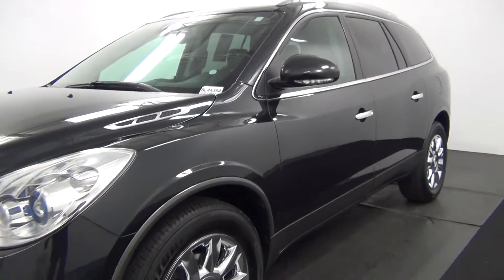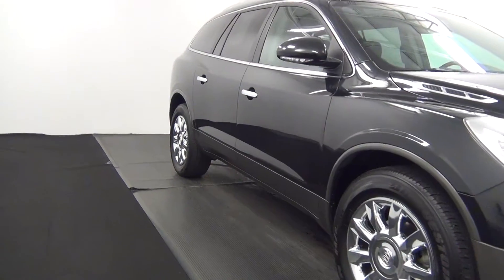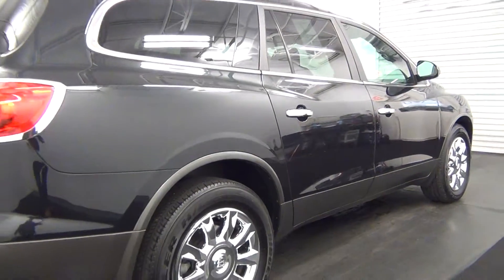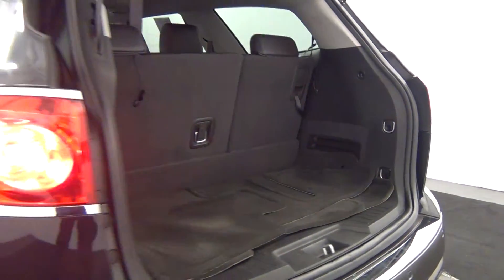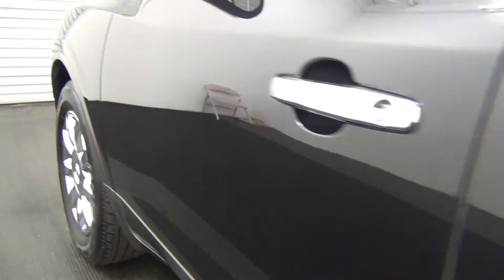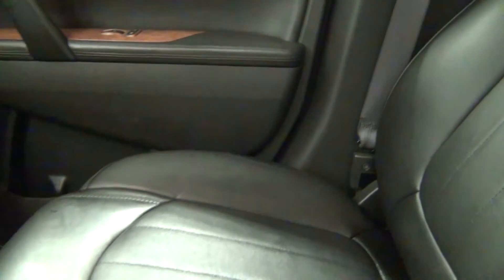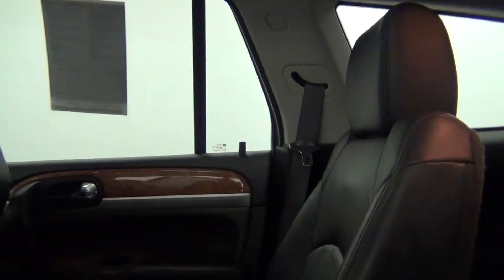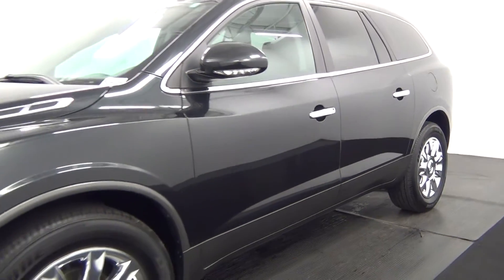Video Walk Around - 2012 Buick Enclave Leather Stock Number BL4435A